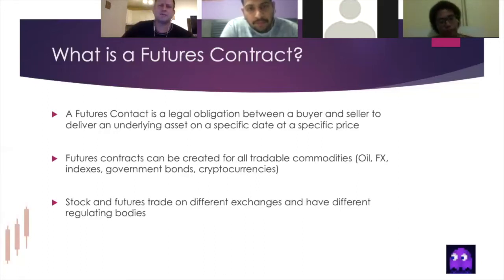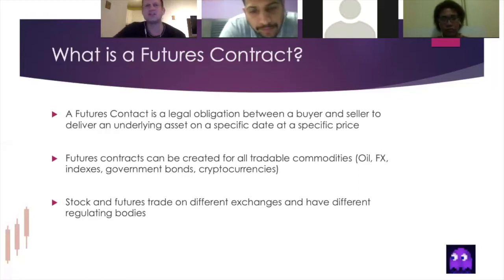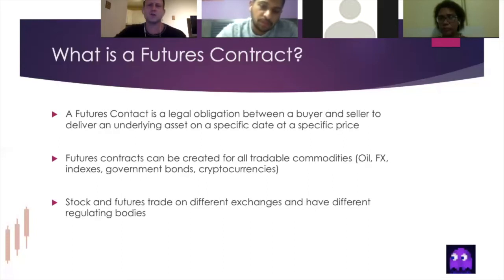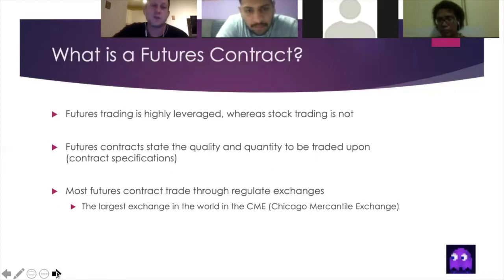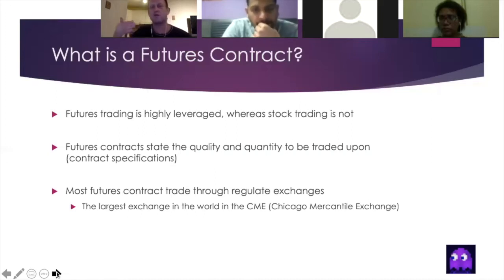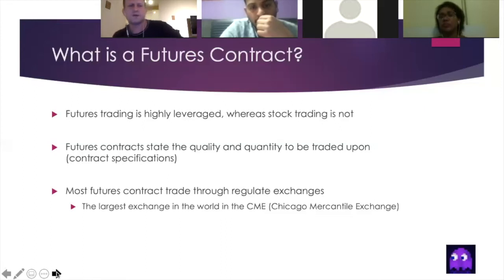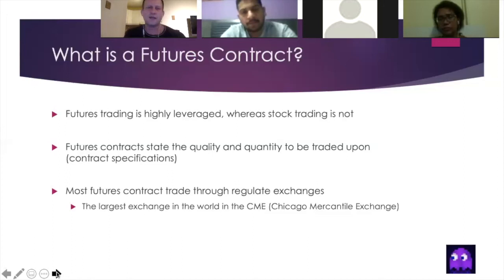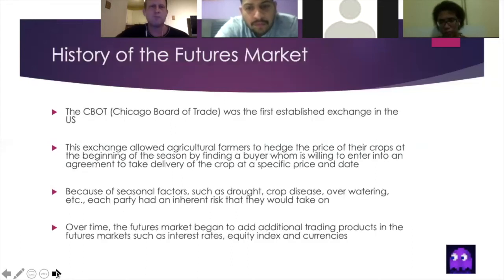A Brief History of Futures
Here, we discuss the origin of futures contracts and their utility.  We also discuss the history of how and where these things evolved and how that shaped the financial landscape of several cities in the United States and Canada.

There is a risk of loss in futures, forex and options trading. There is risk of loss trading futures, forex and options online. Please trade with capital you can afford to lose. Past performance is not necessarily indicative of future results. Nothing in this tutorial is intended to be a recommendation to buy or sell any futures or options market. All information has been obtained from sources, which are believed to be reliable, but accuracy and thoroughness cannot be guaranteed. Viewers are solely responsible for how they use the information and for their results. Ghost Squawk does not guarantee the accuracy or completeness of the information or any analysis based thereon.